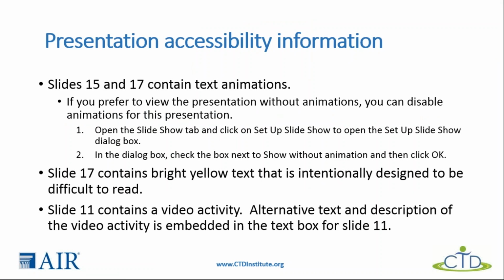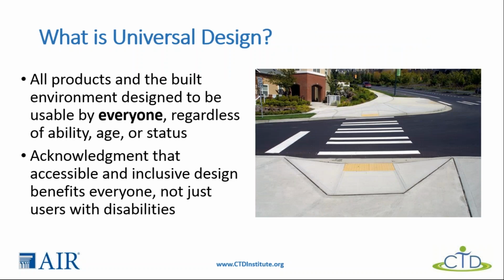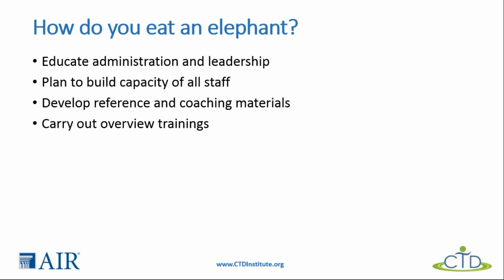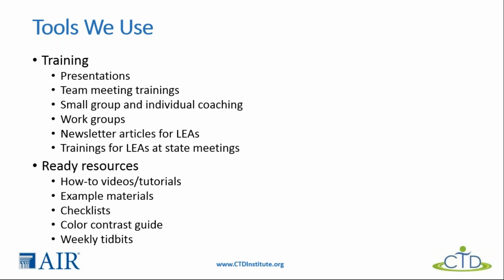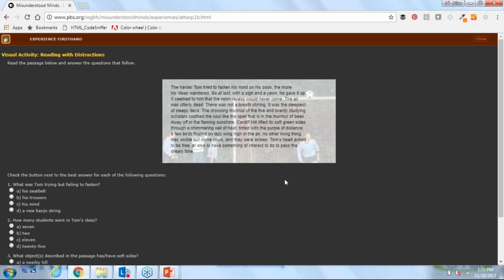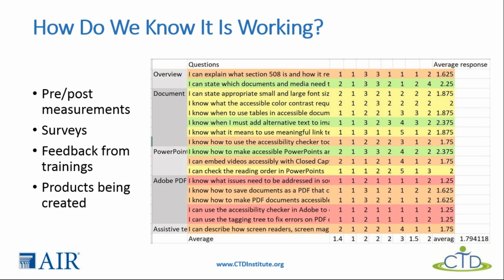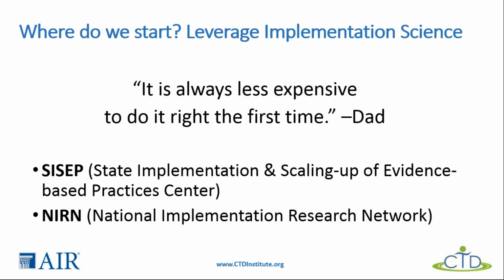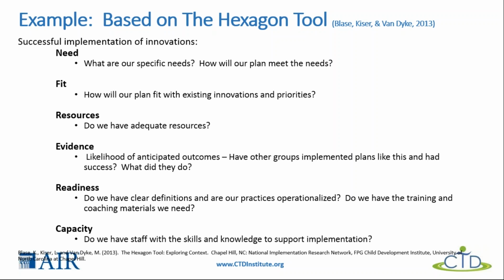Call to Action: Addressing Digital Accessibility Webinar